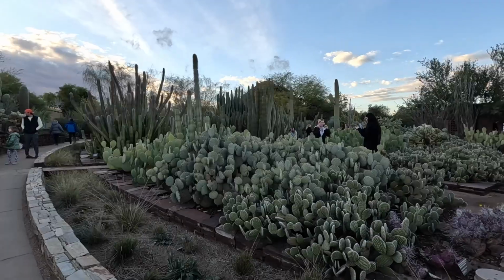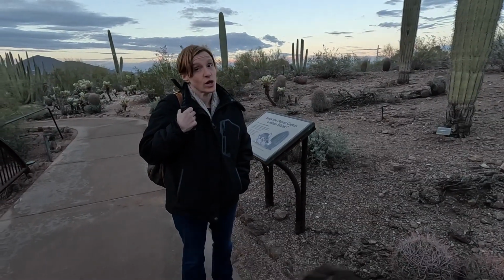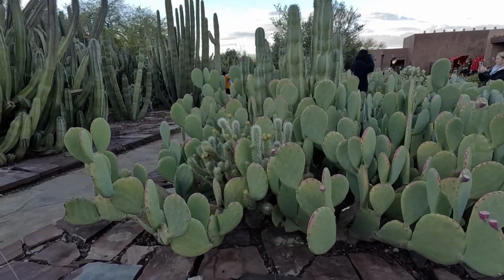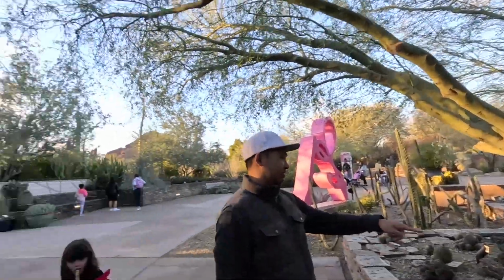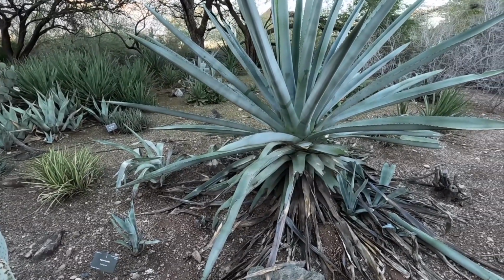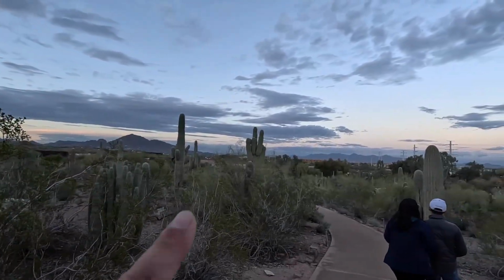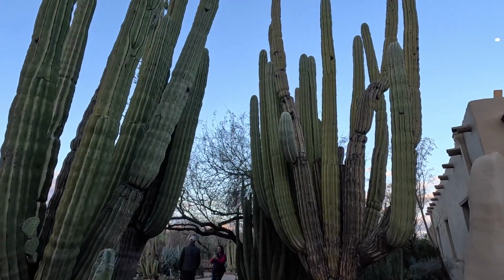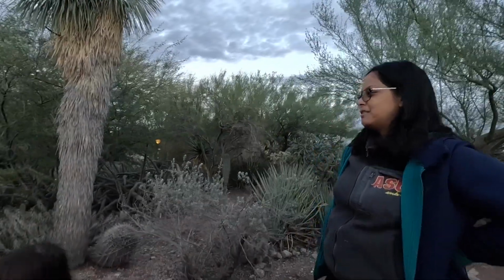Desert Botanical Garden Tour | Phoenix AZ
Our family visited The Desert Botanical Garden in Phoenix, Arizona.  It is a renowned botanical garden dedicated to the preservation, research, and display of desert plants from around the world. Spanning over 140 acres, the garden features a stunning collection of cacti, succulents, and other desert flora, set against the picturesque backdrop of the Sonoran Desert. With its diverse plant species, educational exhibits, and scenic trails, the Desert Botanical Garden offers visitors a unique opportunity to explore and appreciate the beauty and resilience of desert ecosystems while learning about their ecological importance and cultural significance.  Let's Go!